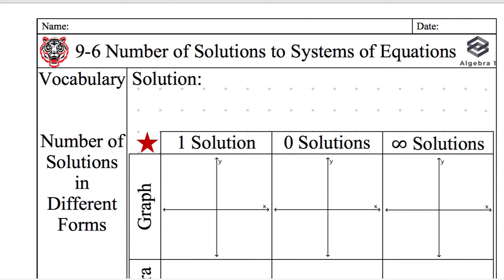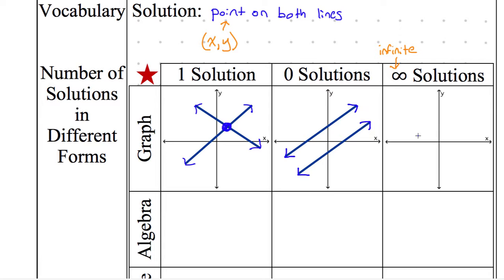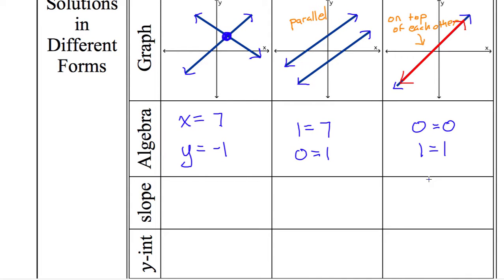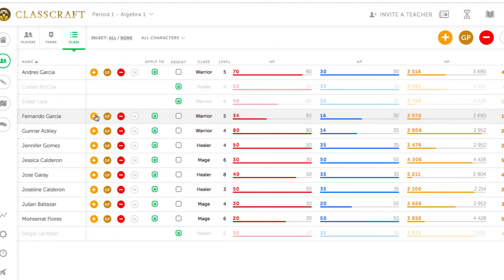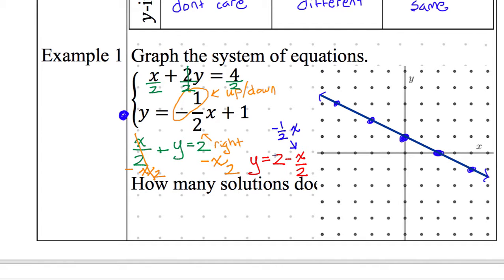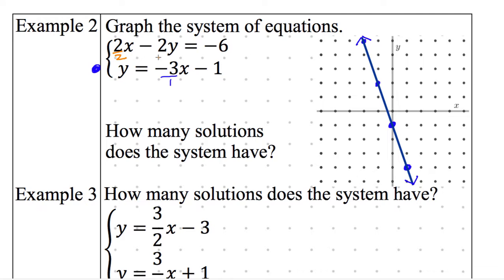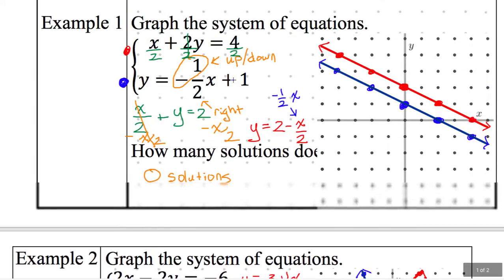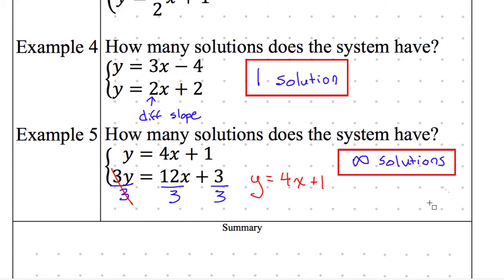Algebra 1 notes 9-6 Number of Solutions